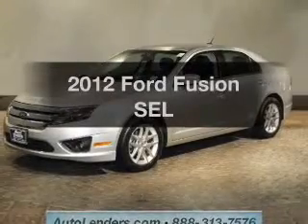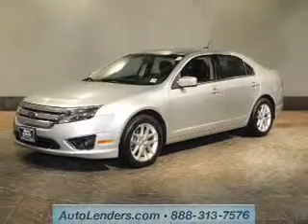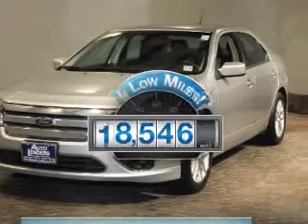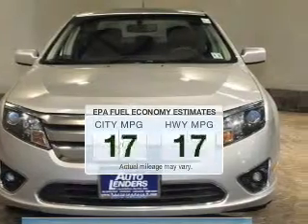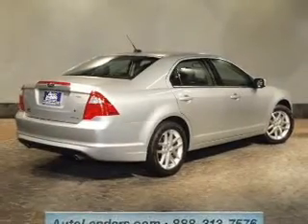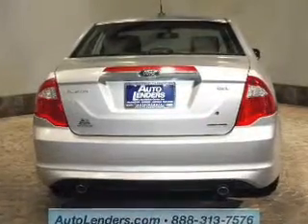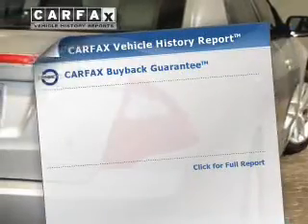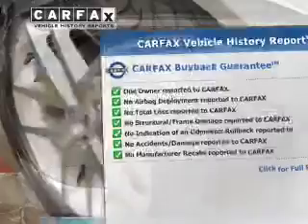2012 Ford Fusion - Egg Harbor Township NJ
Year: 2012
Make: Ford
Model: Fusion
Trim: SEL
Engine: 3.0 liter 6 cylinder 24 valve
Transmission: Automatic
Color: Ingot Silver Metallic
Mileage: 18546
Address:
6201 Black Horse Pike